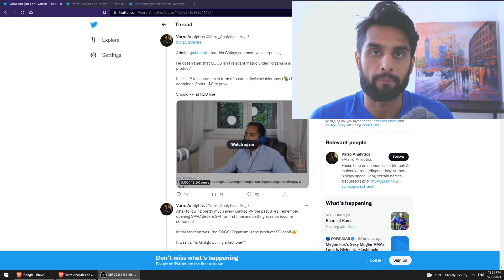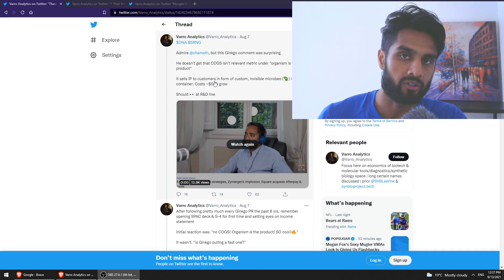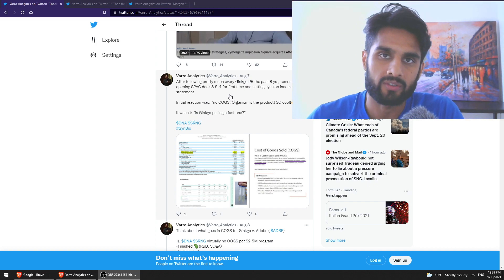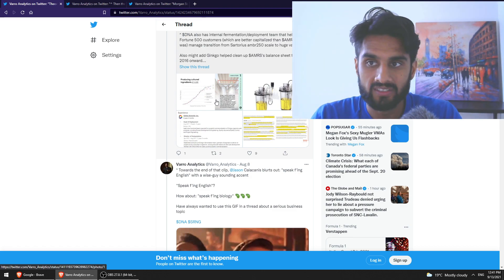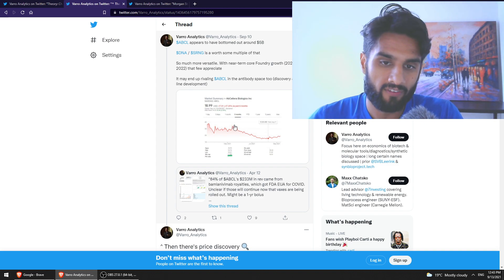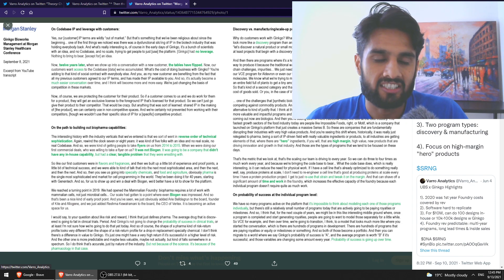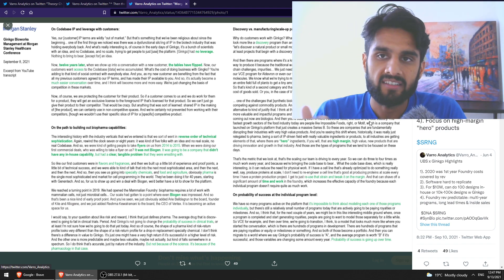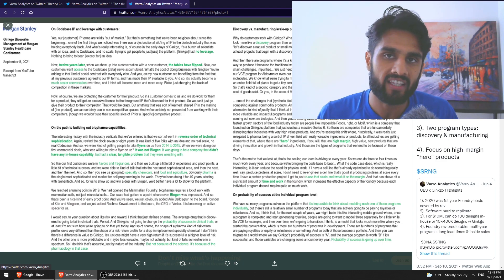Ginkgo Bioworks $DNA To Go Public Soon. Latest Thoughts On This Company. (Ep. 152)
📚Books📚:
🧬The Code Breaker🧬
Cryptocurrencies ₿ & Finances: